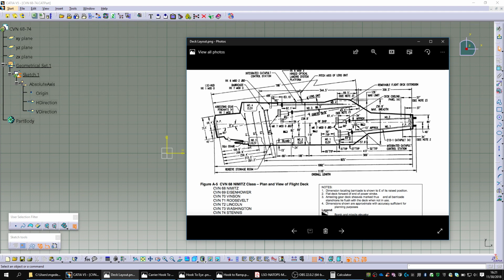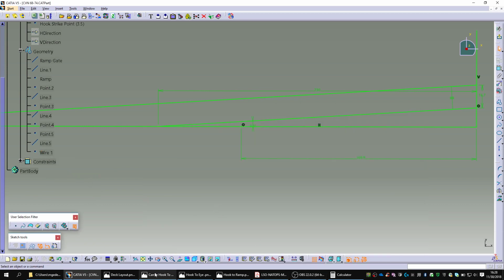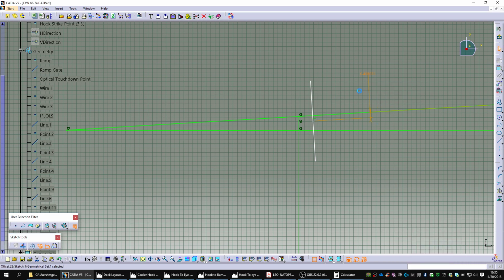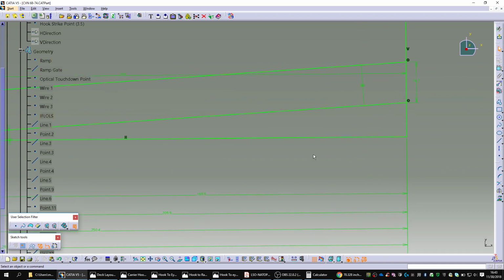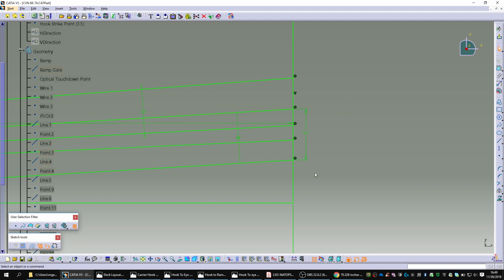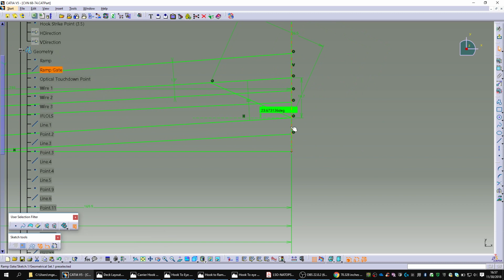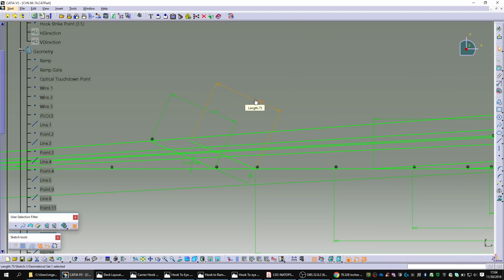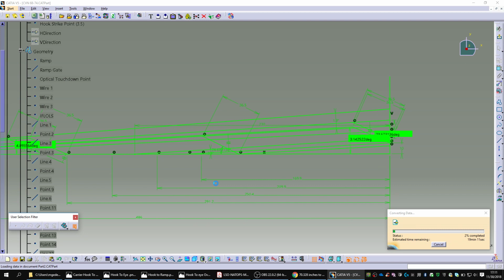By The Numbers: Carrier Landing Geometry & the IFLOLS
Since posting this, I've learned that the H/E value of 16.70' I used was from a very old document.  (There must have been a block change that revised all of the values due to a different length hook, a change in the deployed hook angle, or both)  The current H/E value is 16.35'.

Also, I use 36.5' for the straight line hook to eye distance.  Since pulling apart the FSX model, I've realized there is a pilot seated internal to the model.  I removed the canopy and the visor to reveal a model of a face to include eyes.  Assuming my deployed hook angle and length is correct, the new distance should be 35.5'.